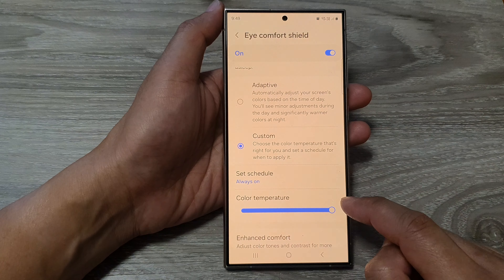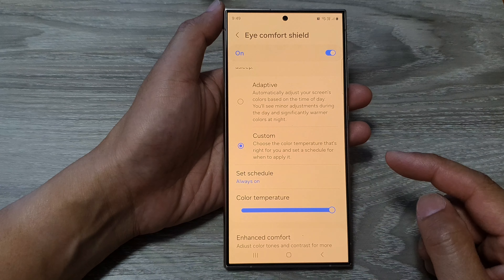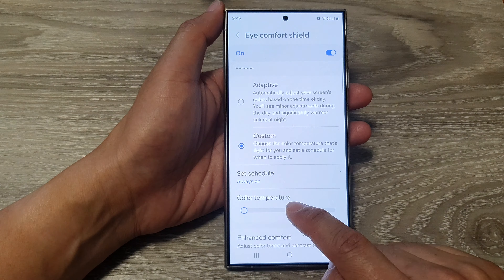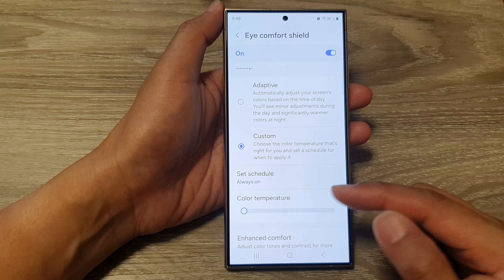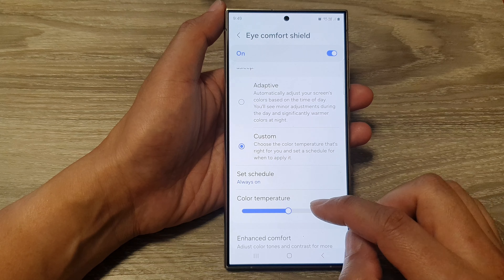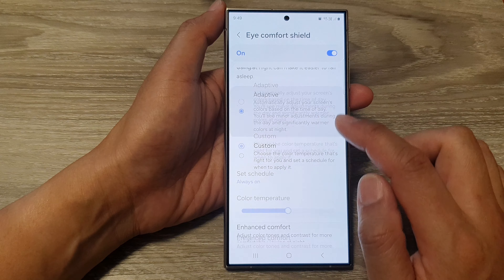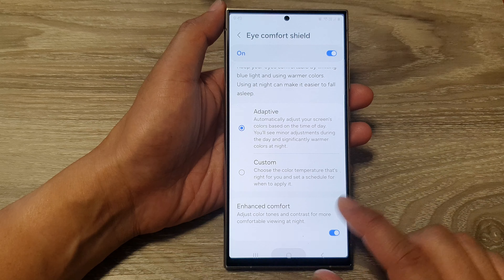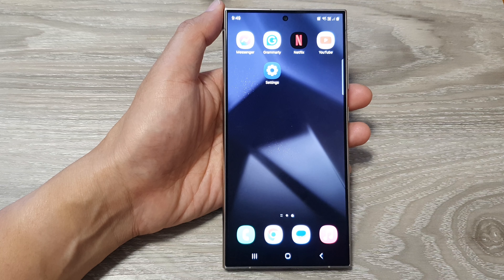Galaxy S24/S24+/Ultra: How to Set Eye Comfort Shield to Adaptive to Custom Color Temperature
Unlock the full potential of your Samsung Galaxy S24, S24+, or S24 Ultra with our comprehensive tutorial on configuring the Eye Comfort Shield feature. In this video, we'll walk you through the step-by-step process of setting up the Eye Comfort Shield from adaptive mode to a custom color temperature tailored to your preferences.